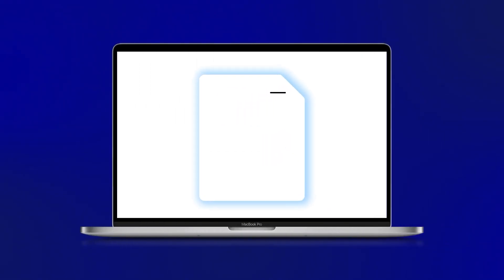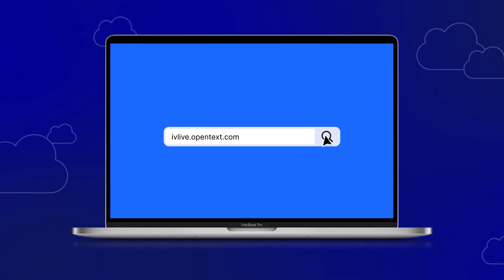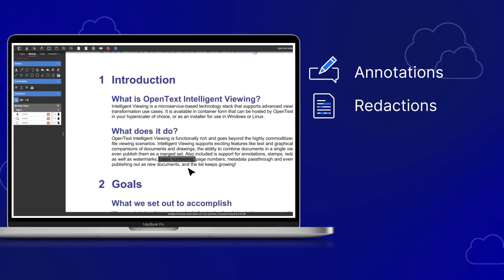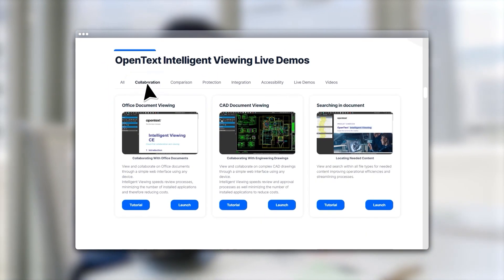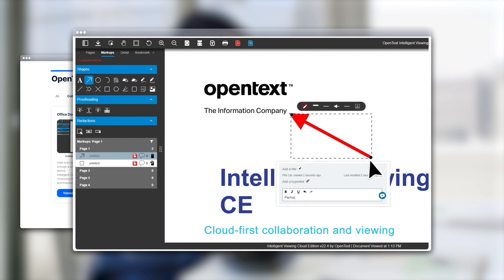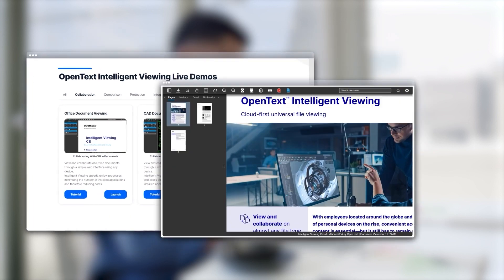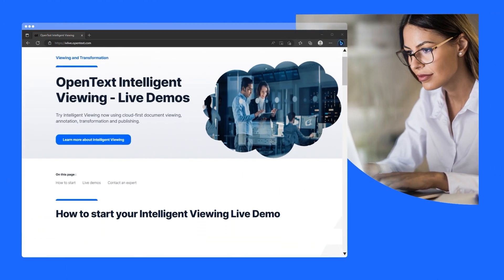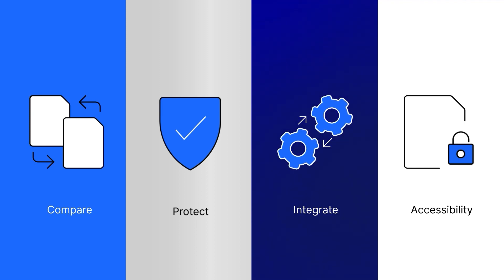OpenText™ Intelligent Viewing: the future of content collaboration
Ready to get your hands on the future of cloud-first content collaboration software? Watch this video to see how OpenText™ Intelligent Viewing allows users to compare, protect, integrate and provide accessibility to all documents using just one product.